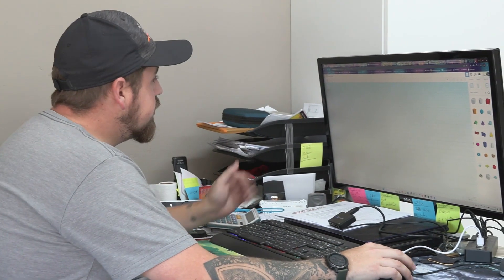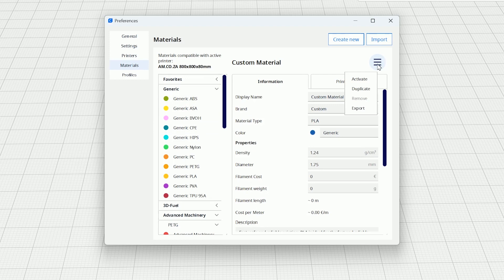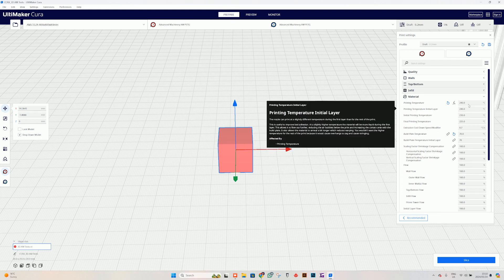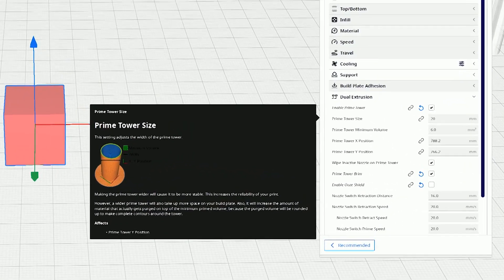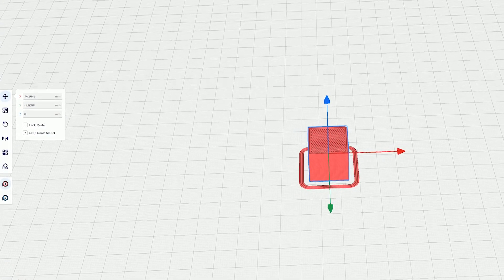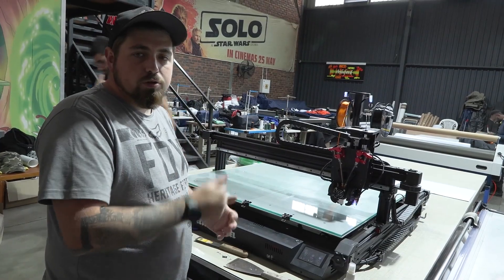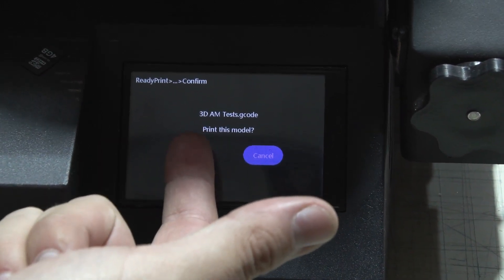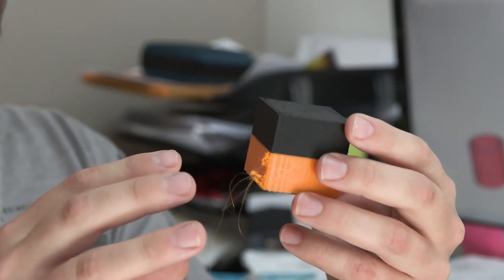Dual Colour 3D Printing by PrintUP K8 Channel Letter Printer Concept, Design and Settings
In our previous video, we covered the basics of 3D printing with a 3D Printer from AM.CO.ZA. If you haven't watched that video, please do so before proceeding by click here. This guide will build on that knowledge and walk you through the steps of dual-colour printing with a P3-FDM/K8: AM.CO.ZA PrintUP 800x800x80mm Channel Letter 3D Printer.

Designing the Model

First, let's design a simple model using Tinkercad:

Open Tinkercad: Create a new document.

Create a Square: Draw a square. The size doesn’t matter as we can adjust it later in our slicing software, Cura.

Export the Model: Select the square, export it as an STL file, and save it.

Setting Up Cura for Dual Colour Printing

Next, we need to prepare the Cura profile for dual colour printing:

Open Cura: Load the STL file.

Set Up Colour Profiles:

Manage Materials: Go to "Manage Materials" and create a new material profile. Name it according to the filament you're using (e.g., "PETG AM").

Configure Material Settings: Set the density to 1.24 g/cm³ and filament thickness to 1.75 mm. Adjust cost settings if needed.

Set Print Settings: Adjust temperature settings based on your filament. For instance, orange filament might need 235°C for the nozzle and 70°C for the bed.

Dual Colour Profiles:

Create and configure profiles for both colours (e.g., "Orange" and "Black").

Duplicate Profiles: After creating one, duplicate it and change the colour for the second one.

Layer Height and Print Speed: Use a layer height of 0.2 mm for better results. Set print speed to 100 mm/s or lower to avoid mistakes.

Cooling and Adhesion: Set the fan speed to 100% and use a skirt for build adhesion.

Adding Support Blockers for Dual Colour

To achieve dual colour, we need to use support blockers:

Add Support Blockers:

Click on the model and add a support blocker.

Adjust the blocker to cover the part of the model you want in the second colour.

Ensure the blocker height and placement are correct for accurate colour division.

Configure Support Blockers:

Set the support blocker to "cutting mesh" and select the colour for each part.

Repeat the process for the second colour.

Prime Tower and Final Settings

Prime Tower:

Enable the Prime Tower to ensure clean colour transitions. Adjust its size based on the object size.

Slice the Model: Preview the sliced model to confirm the colours and Prime Tower placement.

Printing the Model

Before starting the print, make sure your printer is prepared:

Apply Glue: Use a good quality glue, like the one from AM, to ensure the print sticks to the bed.

Load Filament: Load the first colour completely and retract the second colour to a suitable position.

Clean the Nozzle: Ensure the nozzle is clean to avoid leftover plastic mixing with your print.

Starting the Print

Warm Up the Printer: Preheat the printer before starting.

Start the Print: Select the print file and start the print. Monitor the initial layers to ensure they adhere properly.

Post-Print Inspection

After the print is complete, inspect for common issues:

Stringing and Excess Plastic: Adjust retraction settings to prevent stringing between the model and Prime Tower.

Layer Gaps: Slow down the print speed if you notice gaps between layers, especially for darker colours like black.

Final Touches

Remove Excess Plastic: Use cutters to clean up any stringing or excess plastic.

Smooth Rough Edges: Sand down any rough edges for a cleaner finish.

By following these steps, you should be able to successfully print dual-colour 3D models with clean transitions and minimal defects. Happy printing!